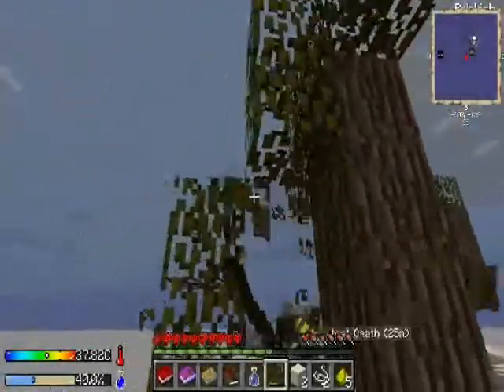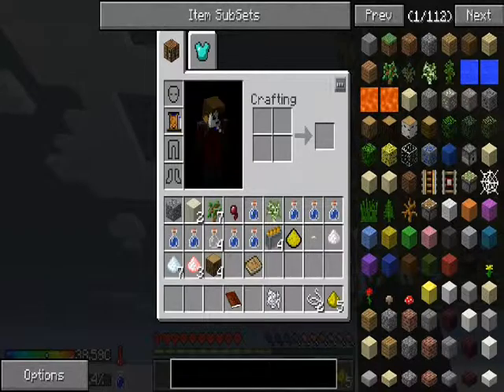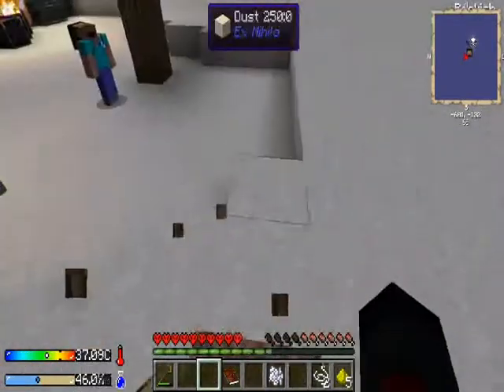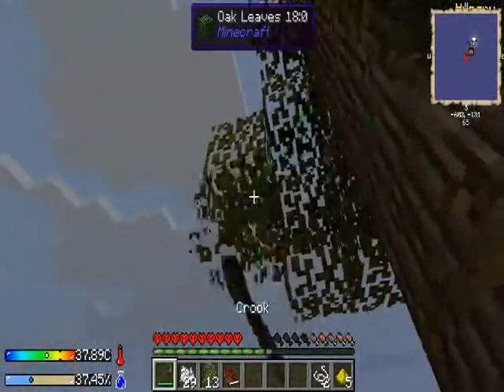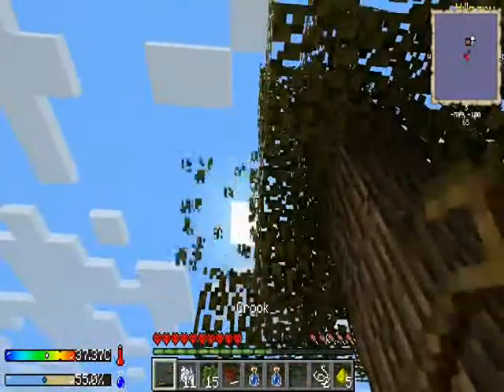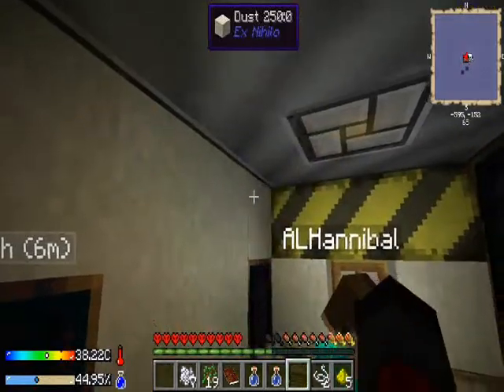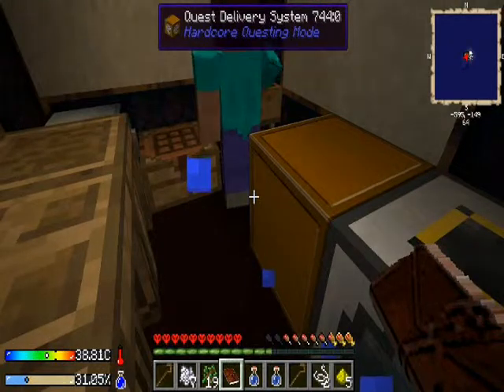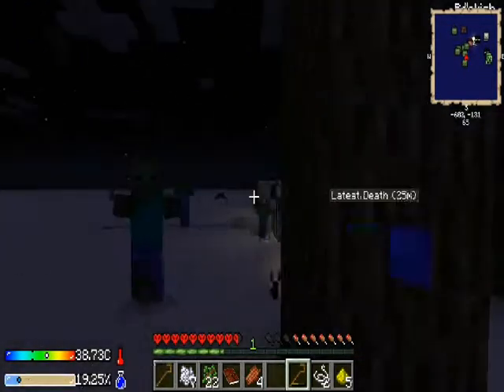F&H MA Crash Landing 2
Fwipp and Hannibal die.